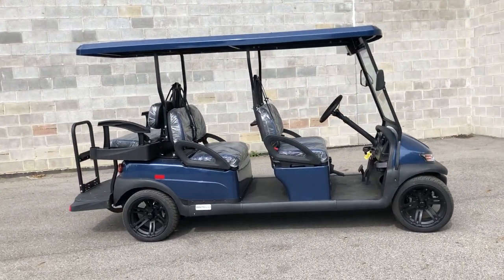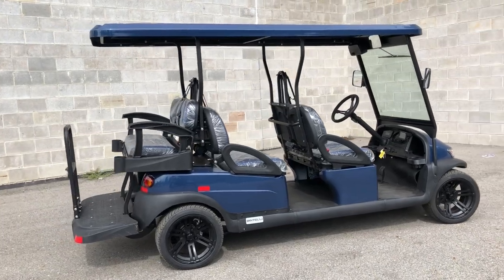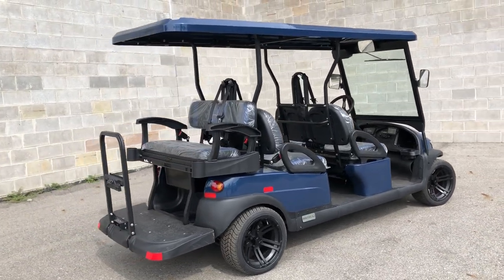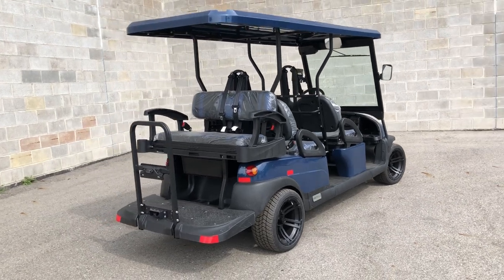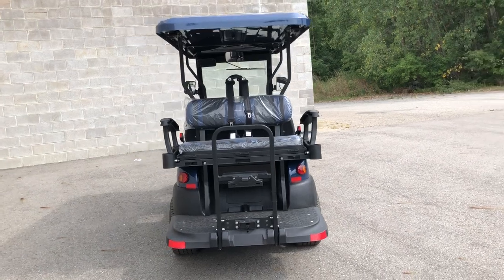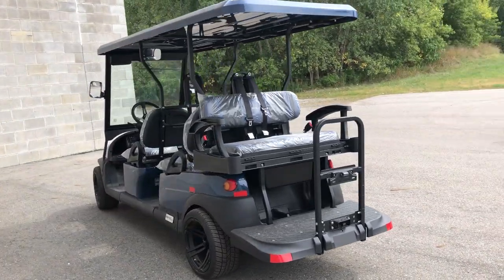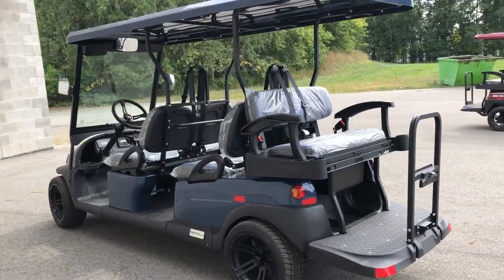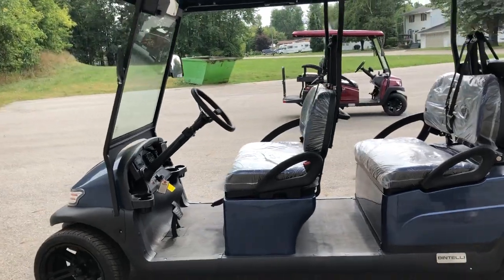2022 BINTELLI BEYOND 6P FOR SALE IN MI 22B005